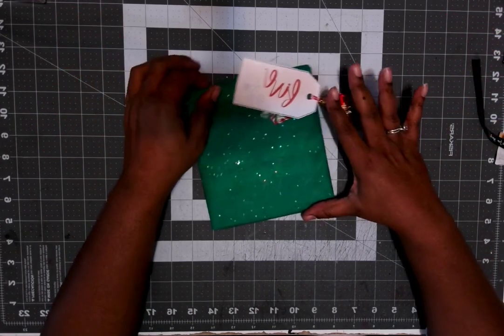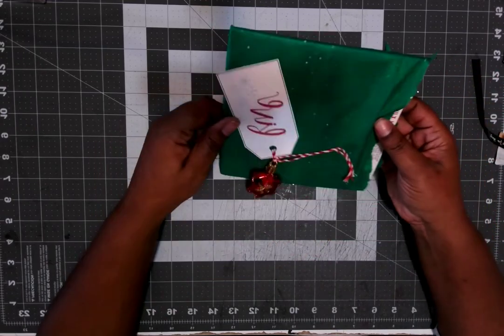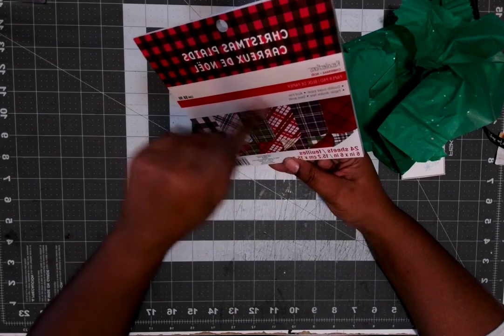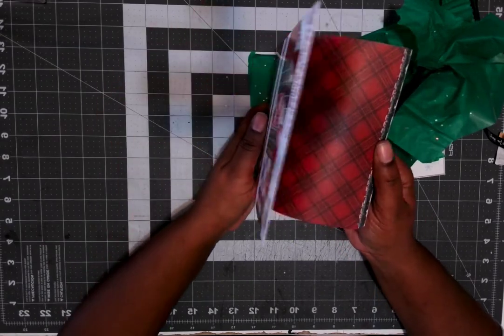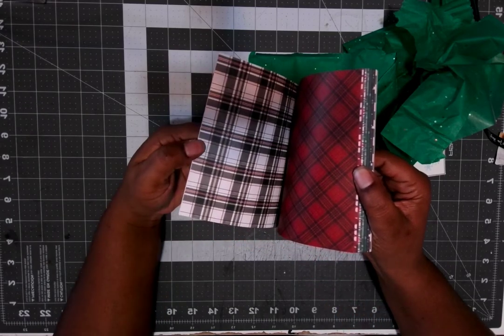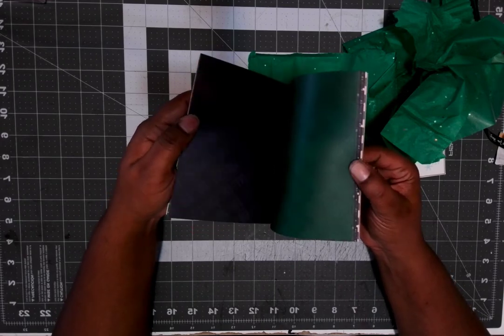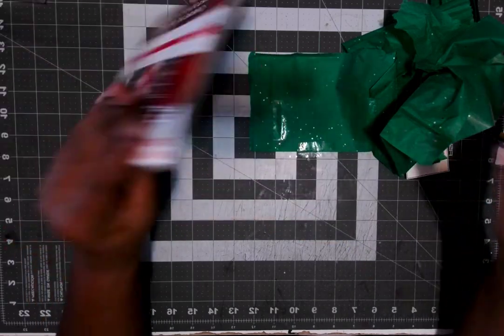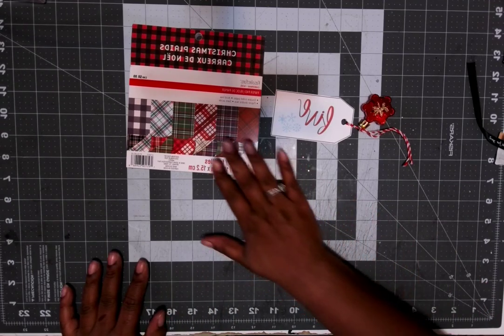Day 5 of 24 Days of Christmas (Incoming)